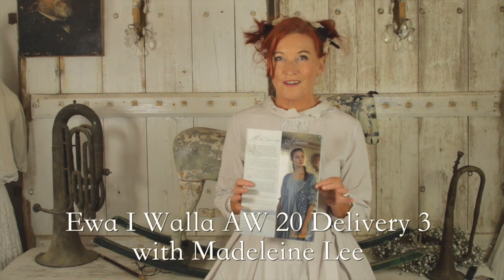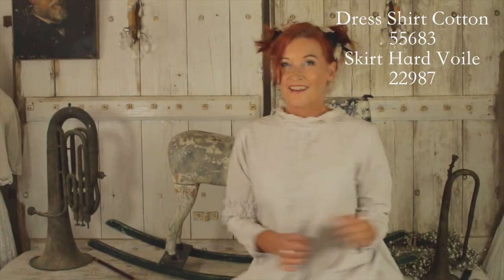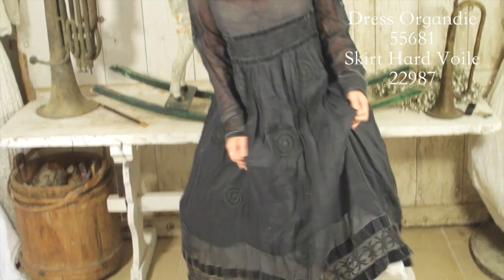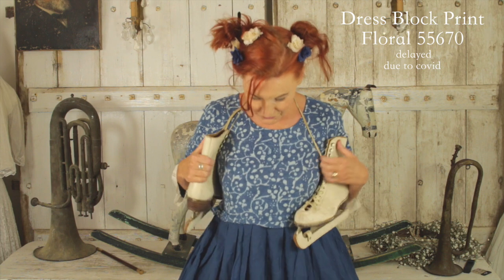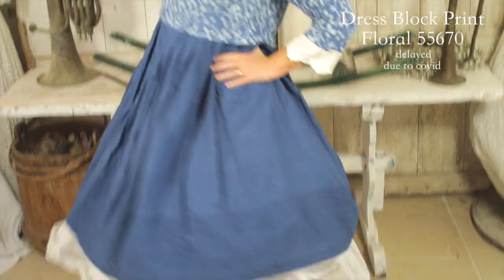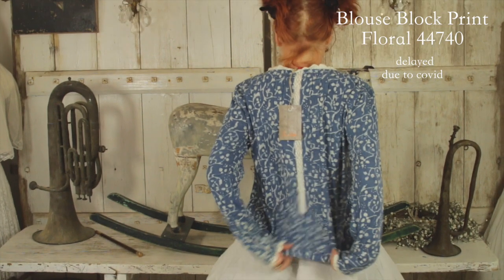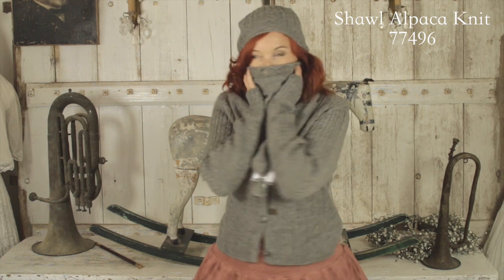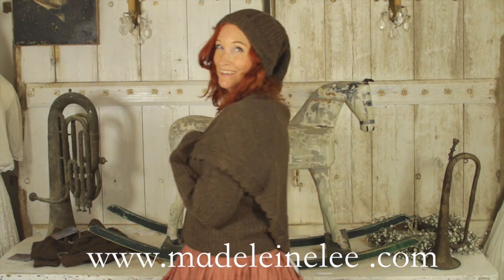Ewa I Walla AW20 Collection Delivery 3 previewed by Madeleine Lee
madeleine Lee previews the Ewa I Walla AW20 Collection Delivery 3 - join her on instagram @homewithmadeleinee for fashion, interior design, cookery, life style tips and her journey with CFS